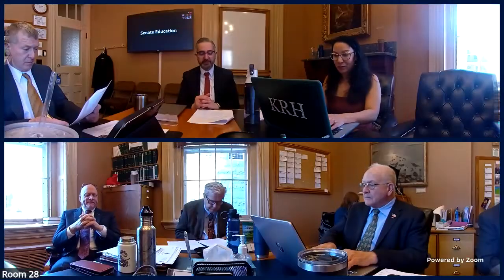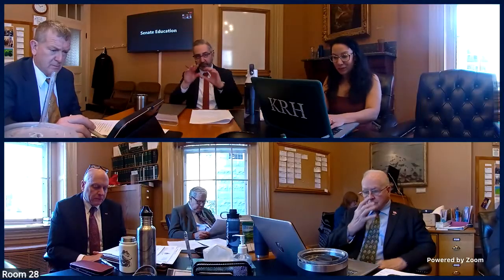Senate Education - 2026-04-08 - 1:45PM